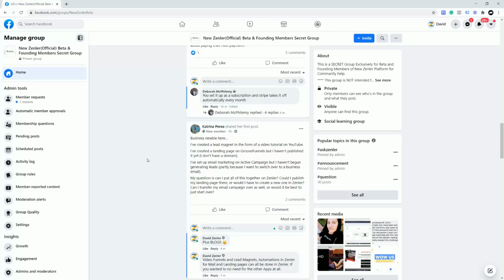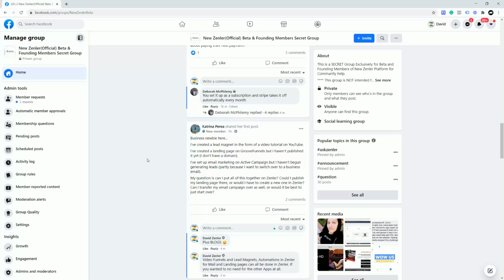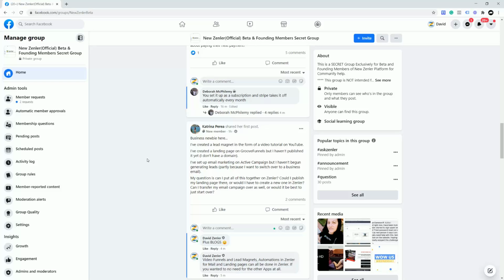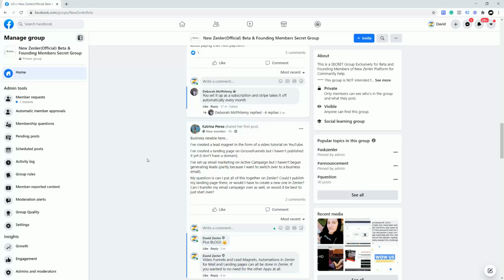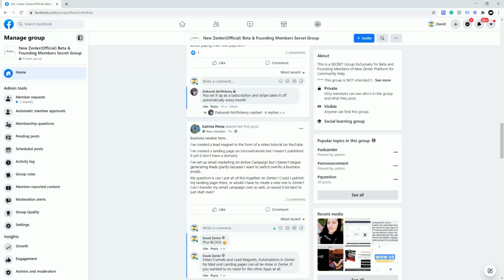ZenlerFBH - Can Zenler Replace my other Apps by using Zenler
Questions: Katrina Perea
Business newbie here...
I've created a lead magnet in the form of a video tutorial on YouTube.
I've created a landing page on GrooveFunnels but I haven't published it yet (I don't have a domain).
My question is can I put all of this together on Zenler? Could I publish my landing page there, or would I have to create a new one in Zenler? Can I transfer my email campaign over as well, or would it be best to just start over?

Answer:
Short answer is yes :)